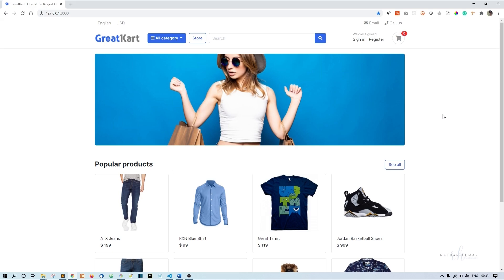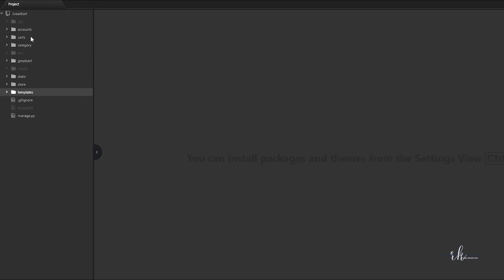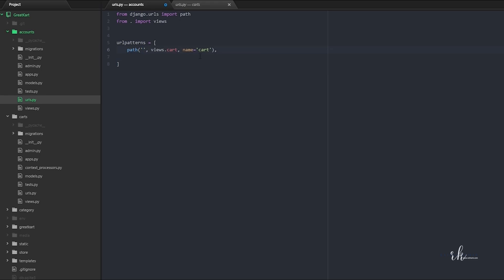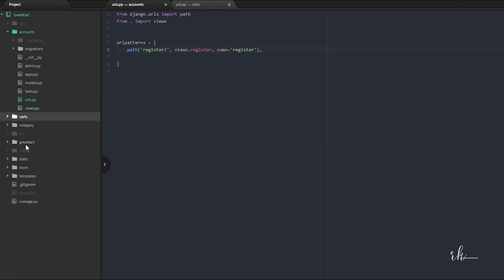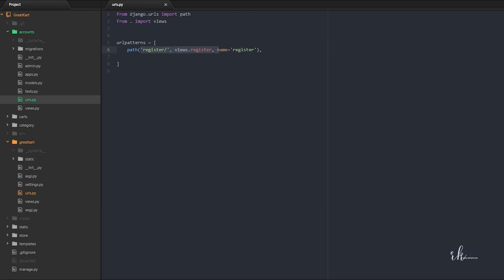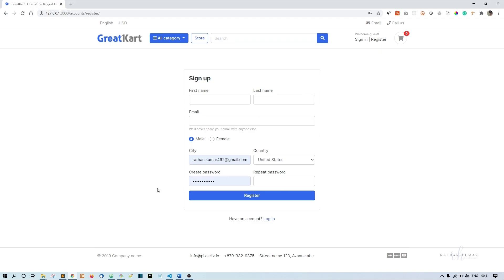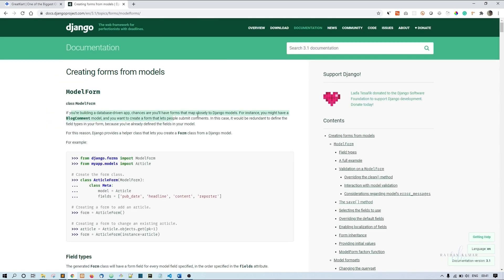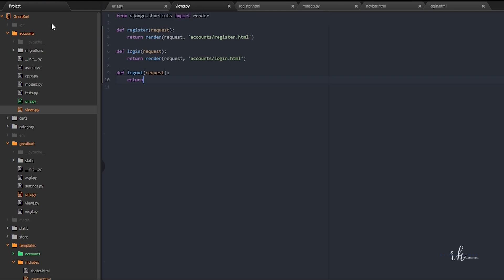Django Ecommerce Advanced Project - 54A Setting Up Registration Form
Let’s set up a user registration form for your website! In this lesson, I’ll guide you step-by-step on how to create a form where new users can sign up easily. We'll be using the Django Model Form.